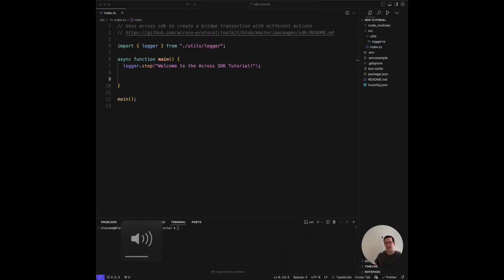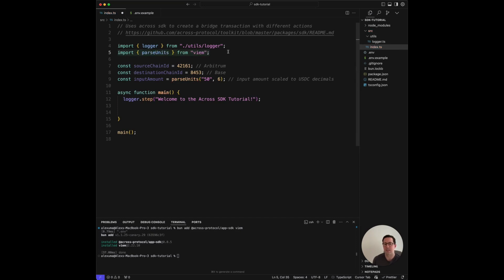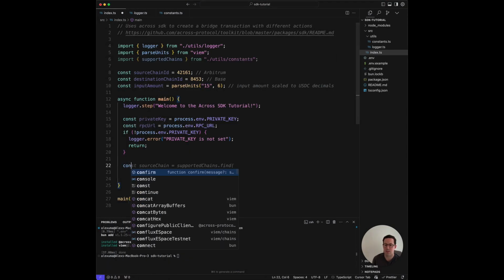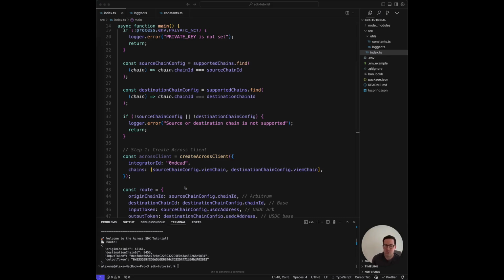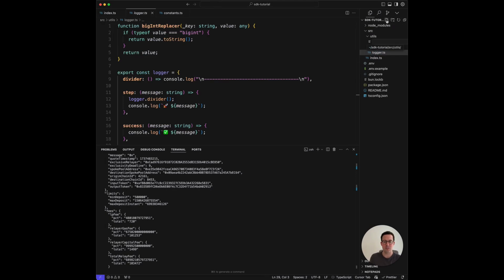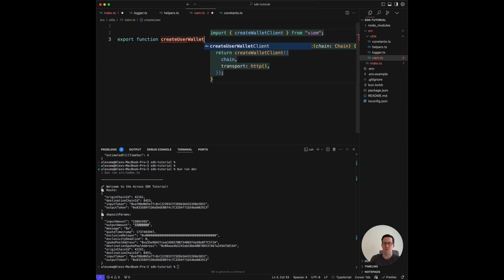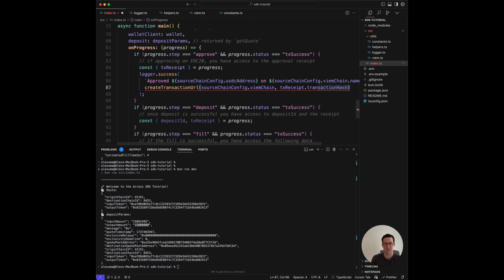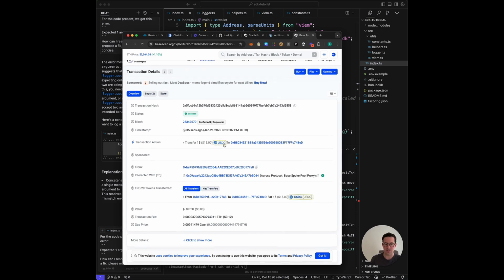Across SDK Tutorial: Integrating Across Bridge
Join our Sales Engineer, Alex, in this detailed tutorial to quickly integrate and utilize the Across SDK for seamless crosschain transactions. This video covers everything from initial setup to executing your first bridge transaction, including how to handle transaction statuses and perform tests before deployment.

Key Timestamps:

00:00 - Introduction to the Across SDK
01:22 - Setting up environment variables and project structure
02:05 - Navigating the SDK README as a development guide
07:00 - Configuration of RPC URLs and private keys
08:58 - Creating and managing the Across client
14:24 - Executing and managing a basic bridge transaction
25:08 - Final testing and preparing for deployment